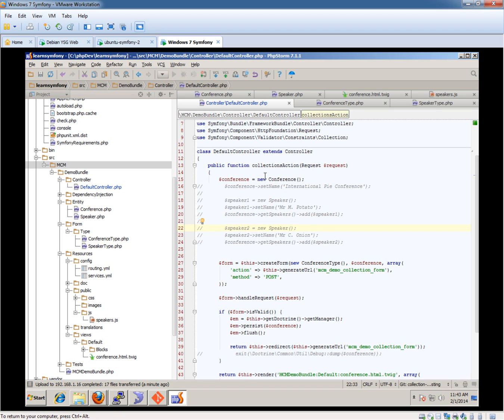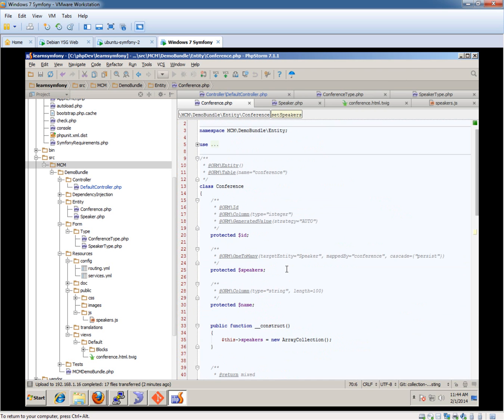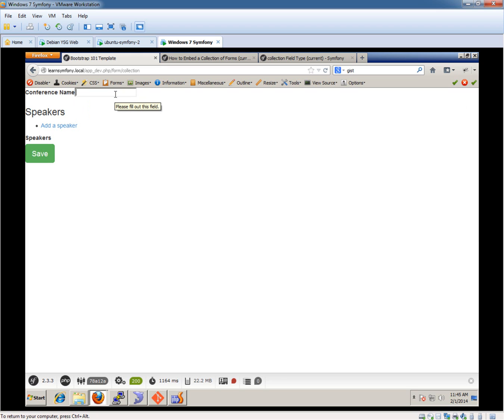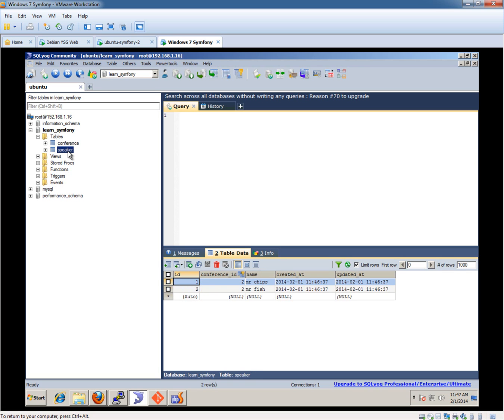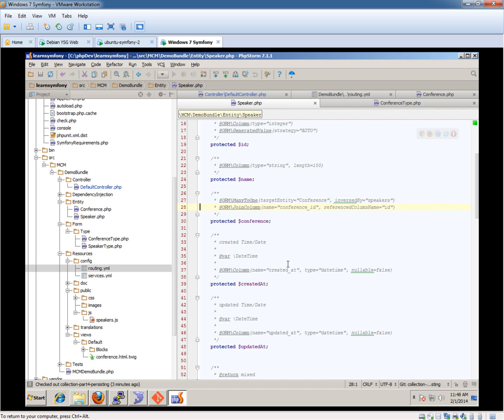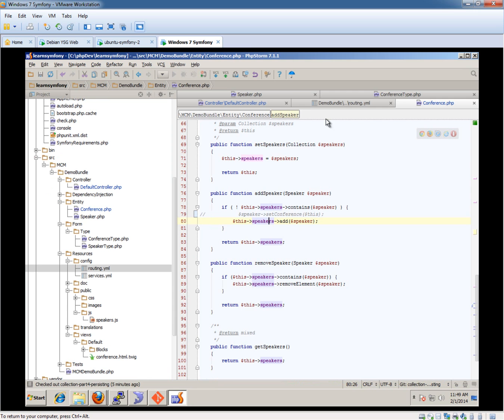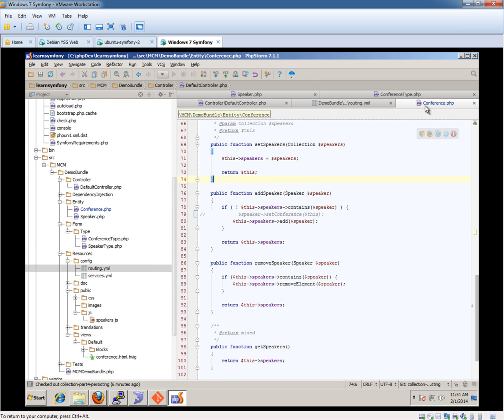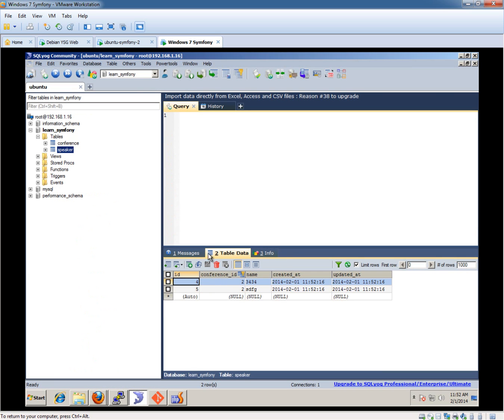Learn Symfony2 - Persisting Additions to a Form Collection [4 of 5]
In the last video we looked at how to remove things from our Form Collection.

In this video we cover how to persist your changes to your database.

There's additional logic / code involved in getting your additions to be saved off to your DB, and covering all of that during the earlier theory stage would have been quite confusing.

So now you have a better grasp of what's going on in the front end, we can fix the back end so our changes are saved. And through the magic of cascades, we only need to persist one entity / object, and all sub objects are updated for us.